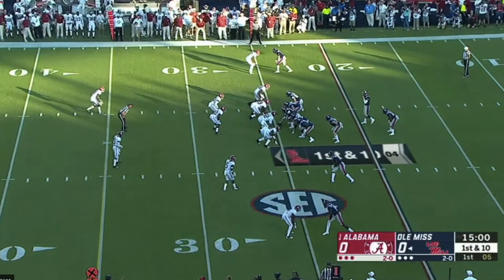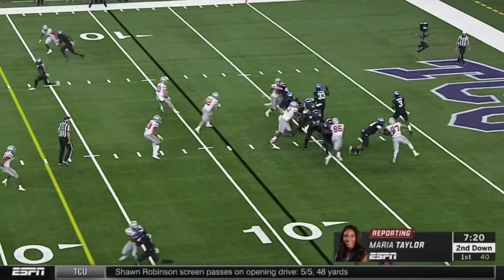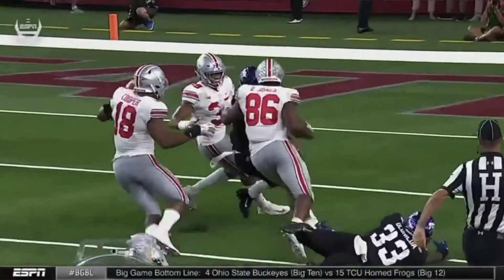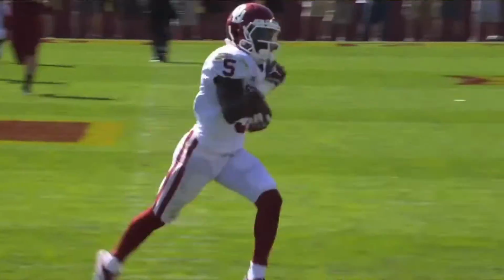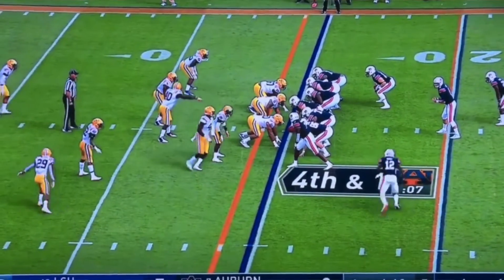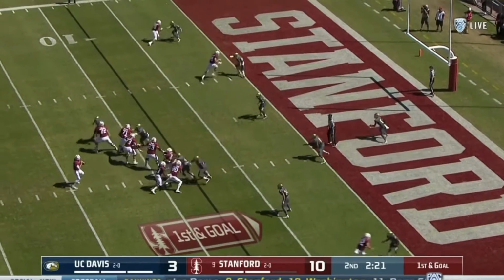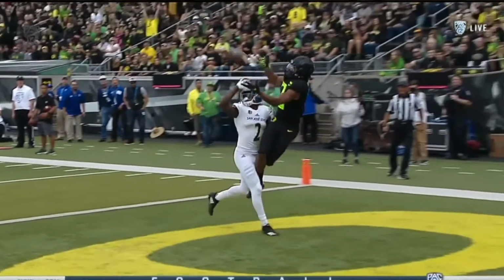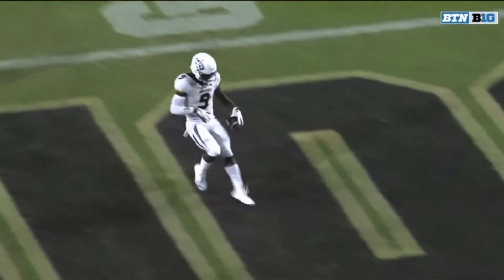Week 3 NFL Draft Prospect Review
On this weeks episode of the NFL Draft Geek Prospect Review, Brian Johannes takes a look at how the top 2019 Draft eligible prospects did in their week 3 games. Watch as Brian highlights the prospects while also showing clips of their games.